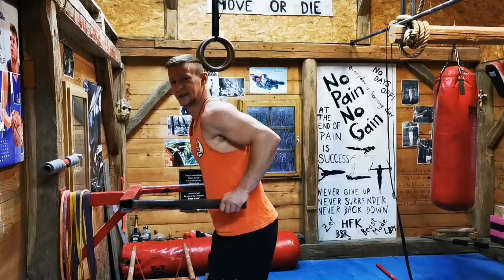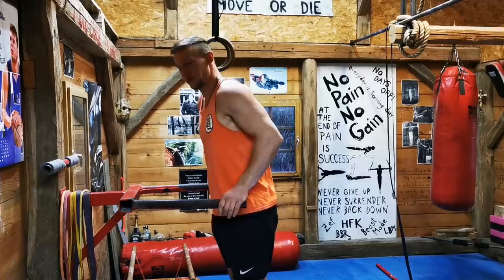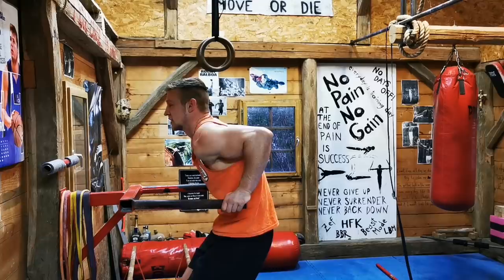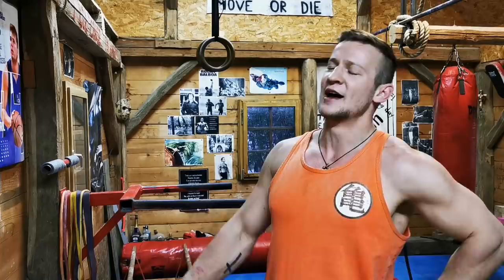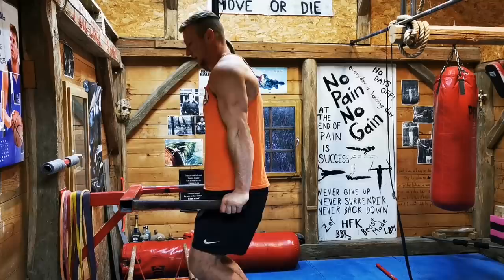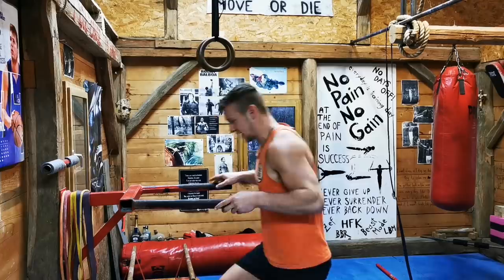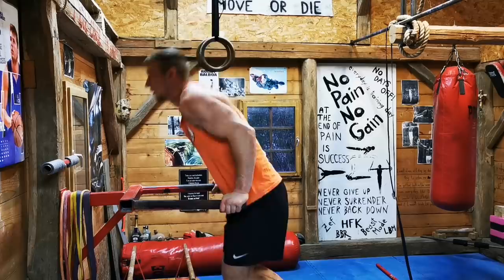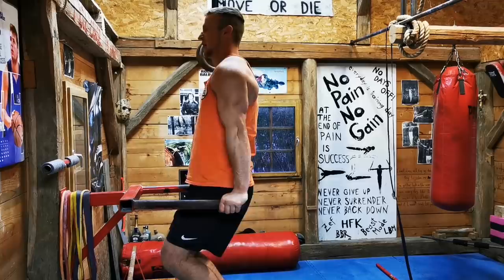Biggest mistake while doing DIPS!